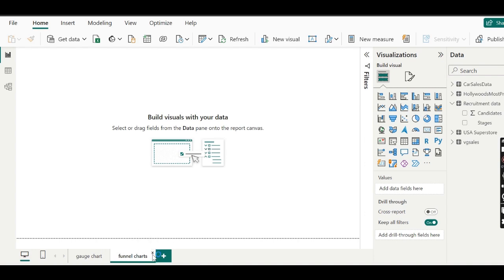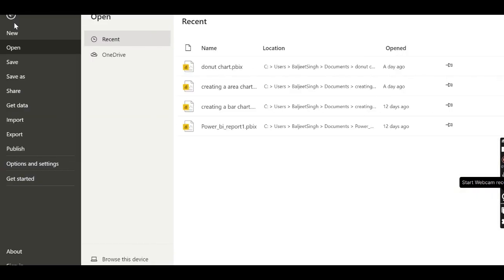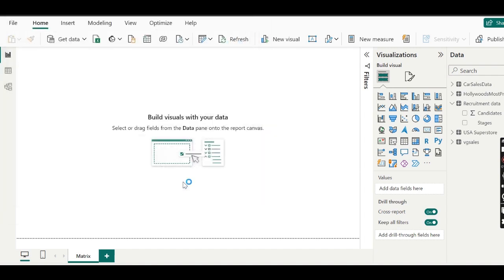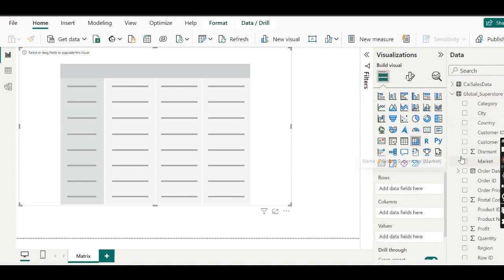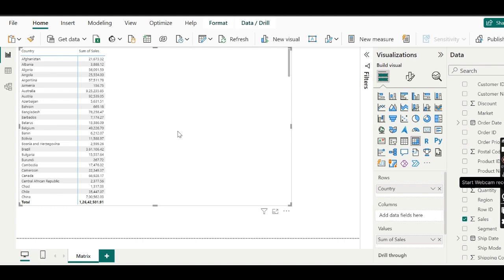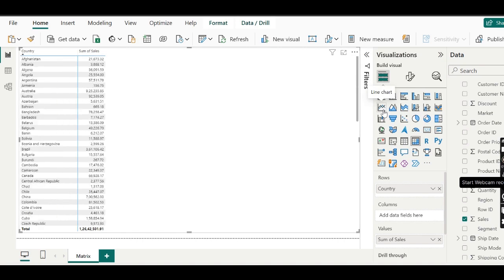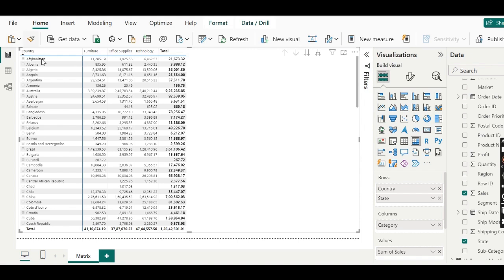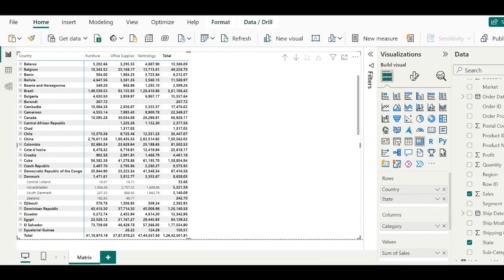#63 - Working with Matrices in Power BI | Power BI for Beginners | PowerBI Training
Working with Matrices in Power BI |